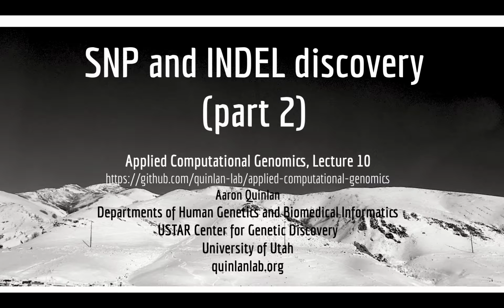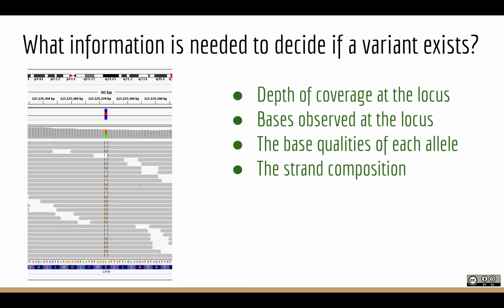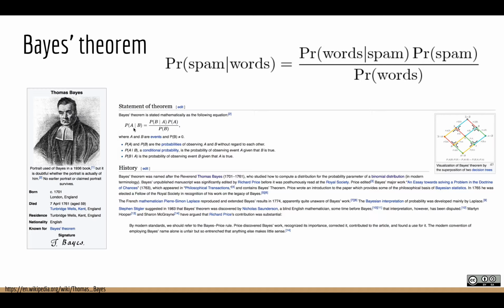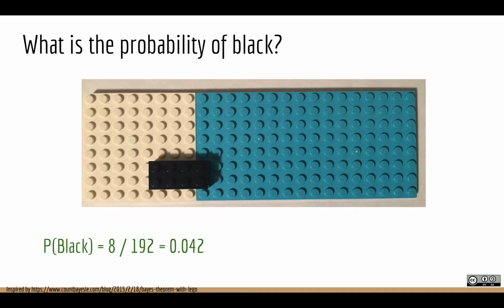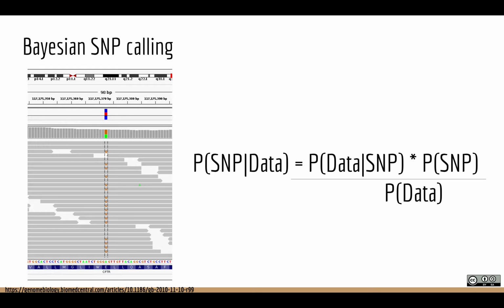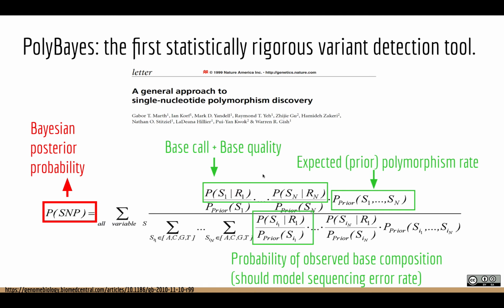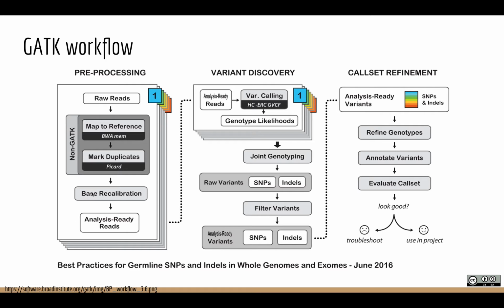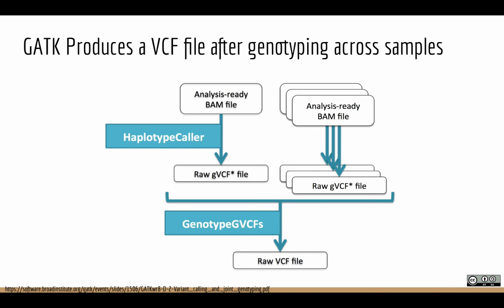Applied Computational Genomics - 08 - Detecting Genetic Variation Part 2.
From Aaron Quinlan's course on Applied Computational Genomics at the University of Utah This lecture covers how Bayes's Theorem is used by variant calling tools to evaluate whether there is sufficient evidence in aligned sequencing data to predict a polymorphic site.